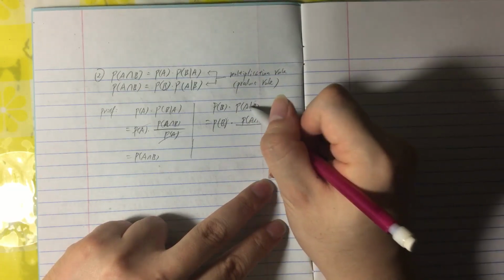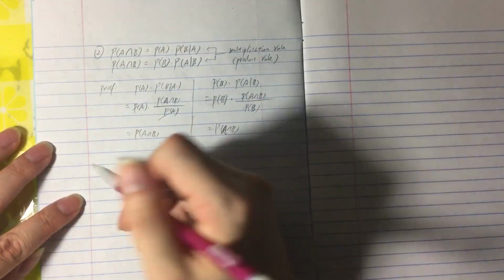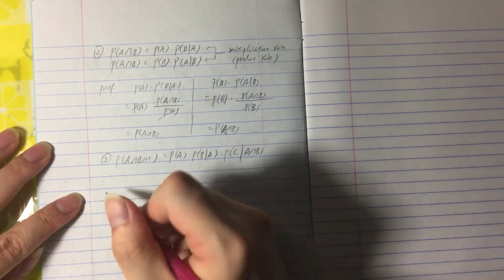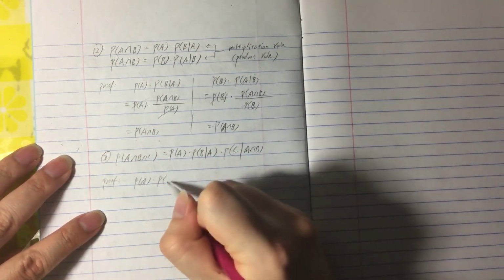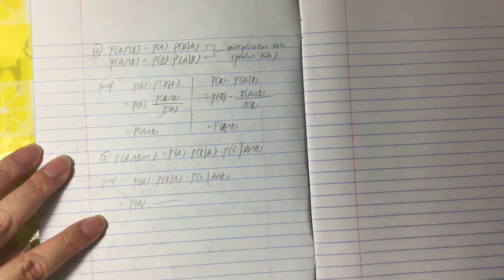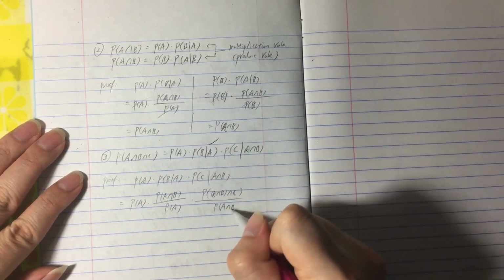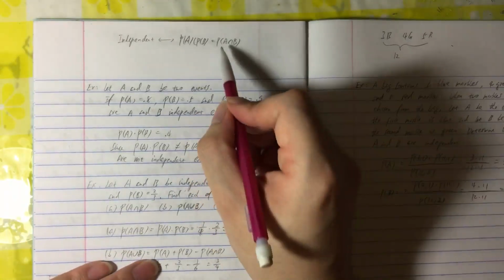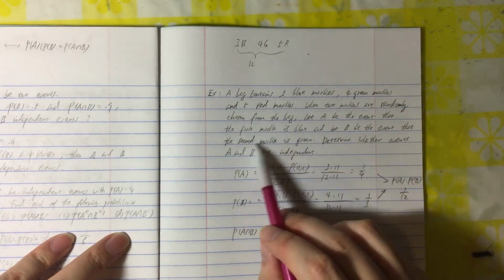Queens College Math 241 Lesson for Tuesday, July 7